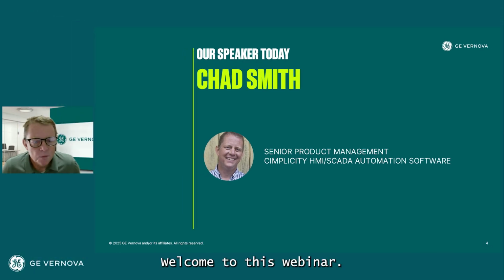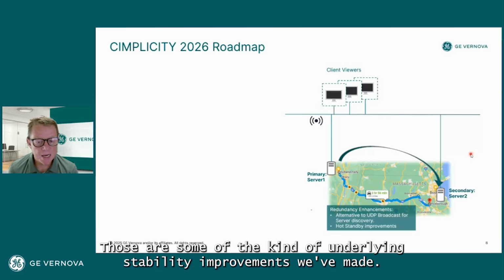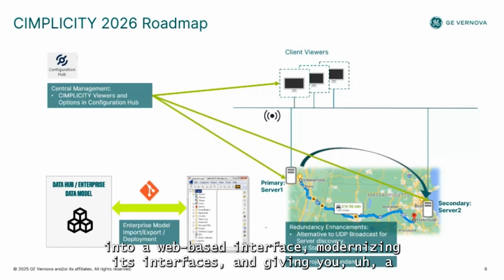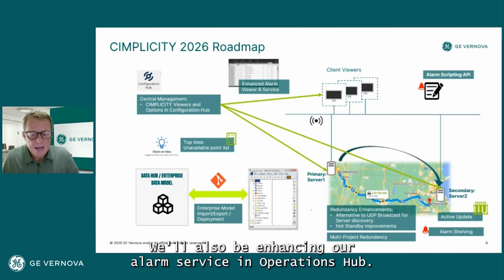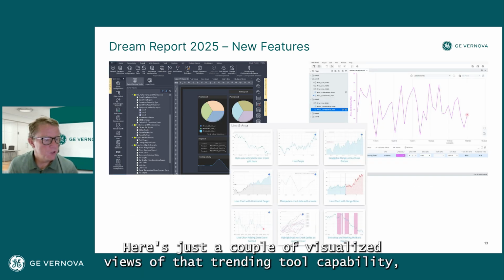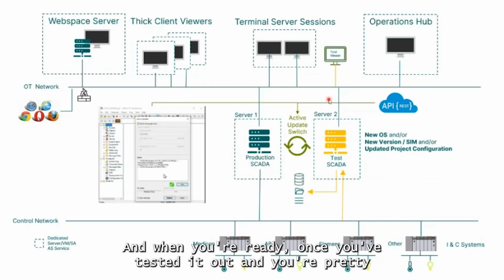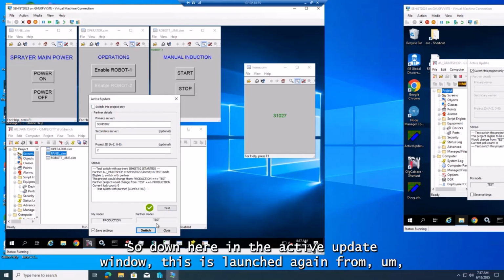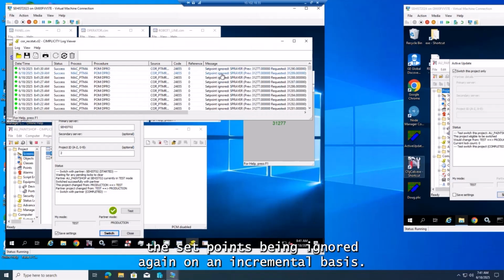Revolutionizing SCADA Management: Introducing Proficy Active Update with CIMPLICITY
Discover how GE Vernova’s CIMPLICITY is evolving to meet the demands of modern industrial operations. In this webinar, a GE Vernova product expert introduces Active Update—a breakthrough capability designed to minimize downtime, maintain production integrity, and enable confident updates in live SCADA environments.

You’ll also get an exclusive preview of the innovations planned for CIMPLICITY 2026, including redundancy enhancements, multi-project support, JSON import/export for version control, integration with Proficy Data Hub, expanded alarm management, and configuration advances through Configuration Hub.

What you’ll learn in this webinar:

✔️ How Active Update supports zero-downtime project and version upgrades

✔️ Ways CIMPLICITY 2026 improves redundancy, reliability, and performance

✔️ New alarm management, scripting, and shelving capabilities

✔️ The role of JSON import/export in version control and enterprise integration

✔️ Future direction of SCADA management with Proficy Portfolio initiatives

Whether you’re responsible for SCADA administration, plant IT strategy, or operations leadership, this session will show you how CIMPLICITY empowers industrial enterprises to modernize more quickly, reduce risk, and keep critical systems running with confidence.

📺 Watch now to see how GE Vernova is redefining SCADA management with CIMPLICITY.